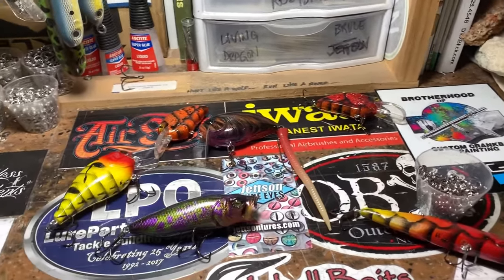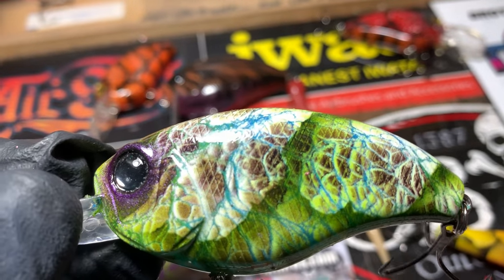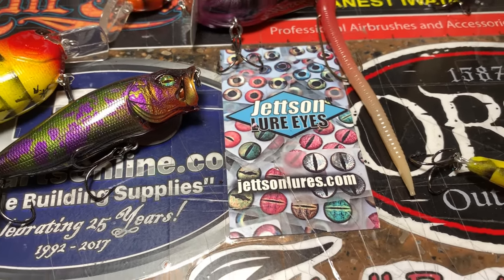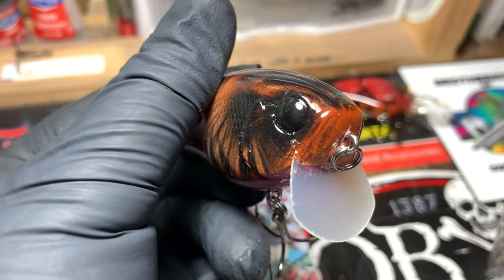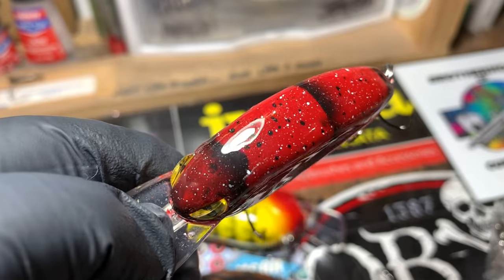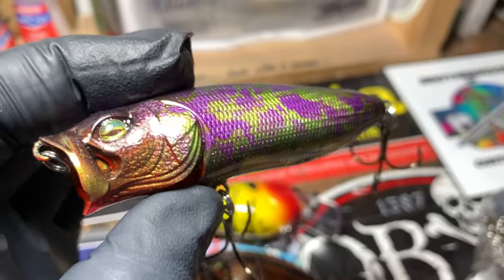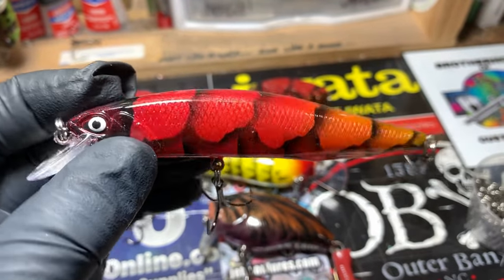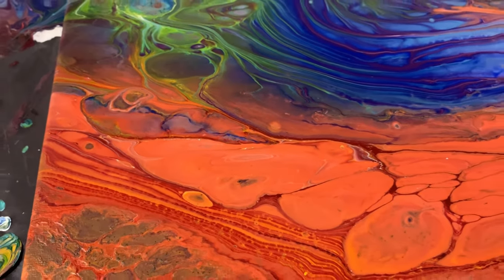Weekend Shop Update!!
TGIF everybody. Here's the latest from the shop. Have a fin-tastic weekend and go catch a few biggins!!

Respirators:
3M (Large)
3M (Small)

ACRYLIC POURING AND WATERCOLOR LIST AND LINKS:
4 oz. Paint Storage w/Lids (100 pack)
12 oz. Cup (For Final Pouring Mix)